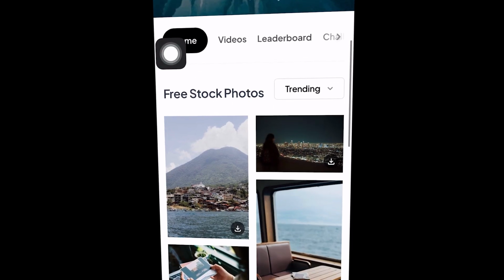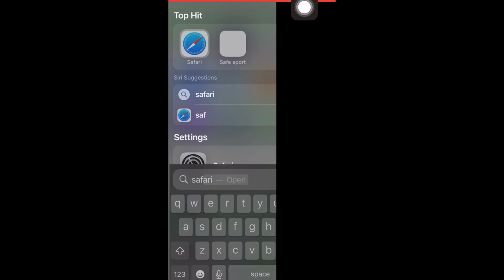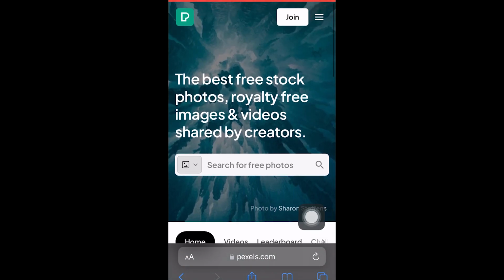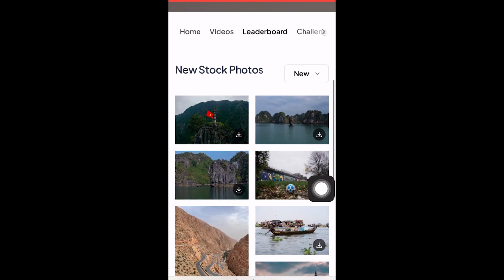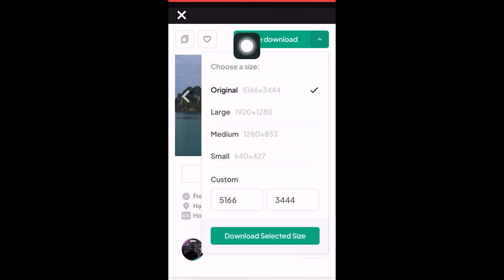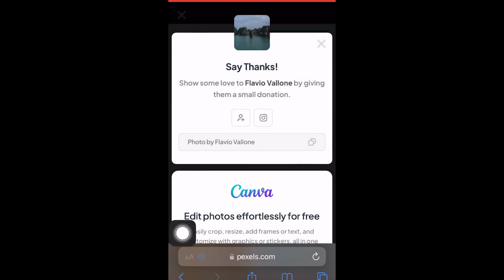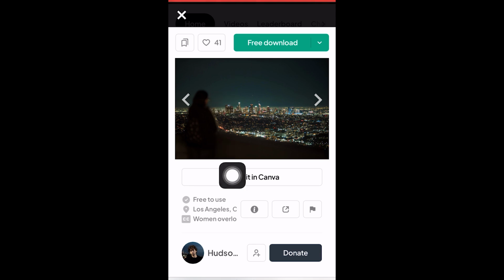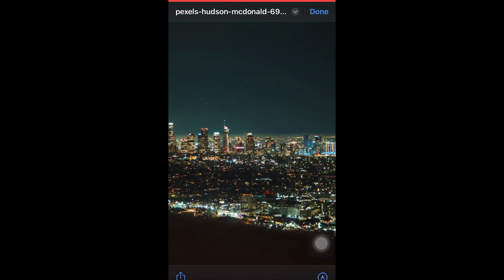How To Get Images Online With Safari Tutorial (2025)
In todays tutorial I will show you how to get images online with online popular browser search engine safari online completely for free!